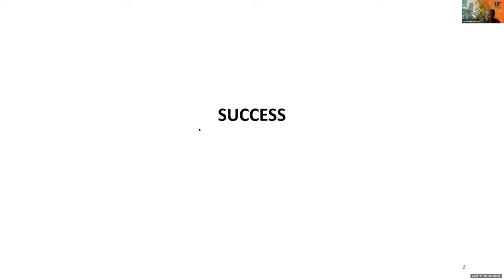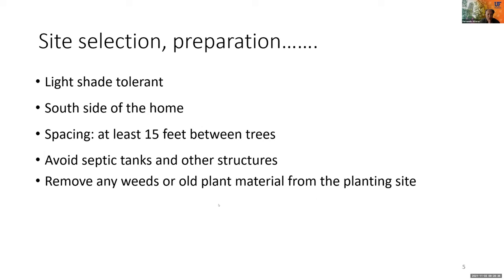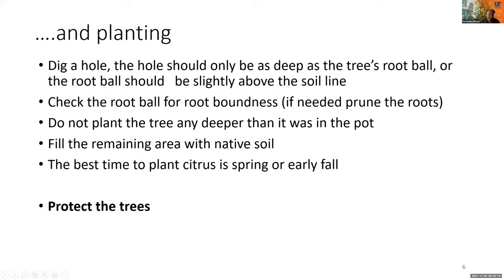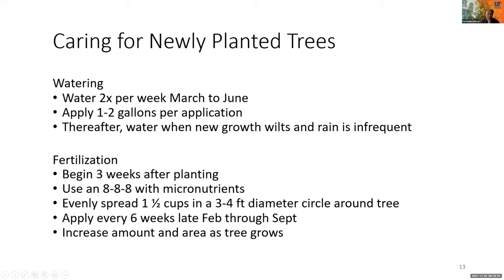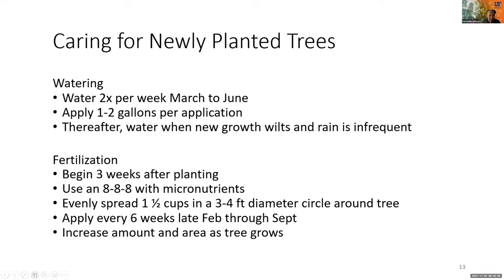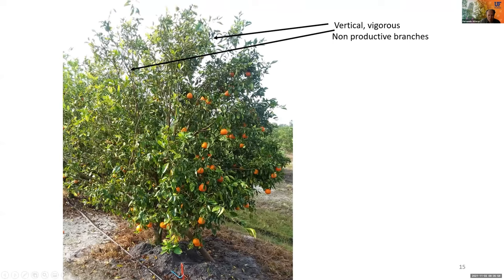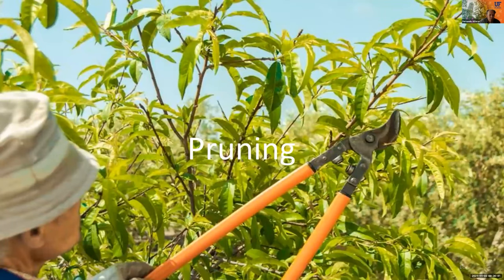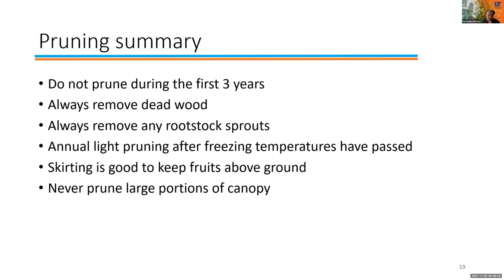Citrus Trees in the Backyard: From Site Establishment to Tree Care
Citrus Trees in the Backyard: From Site Establishment to Tree Care - Fernando Alferez,  UF/IFAS SWFREC